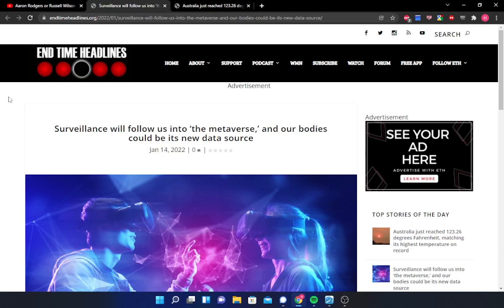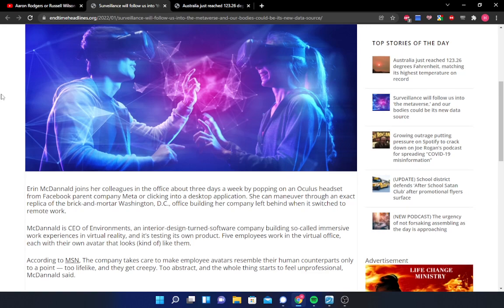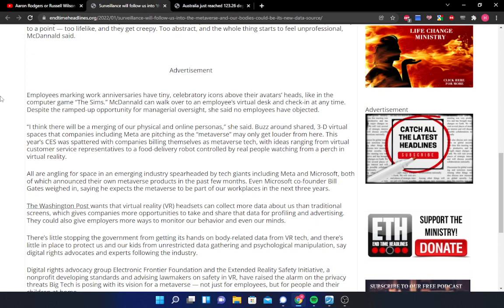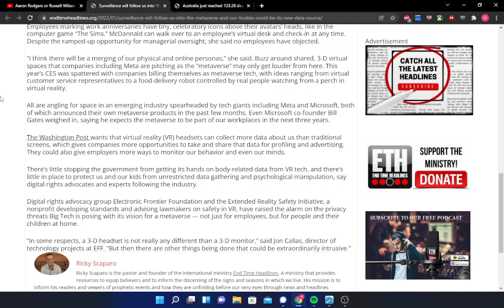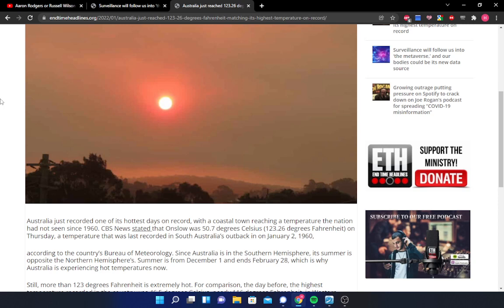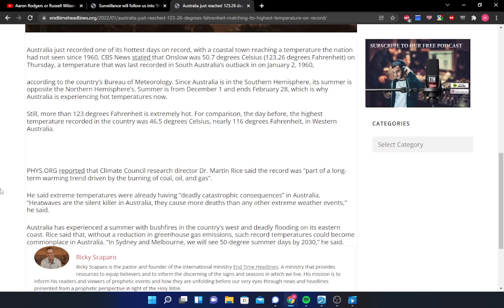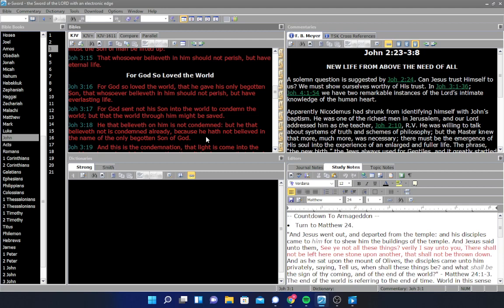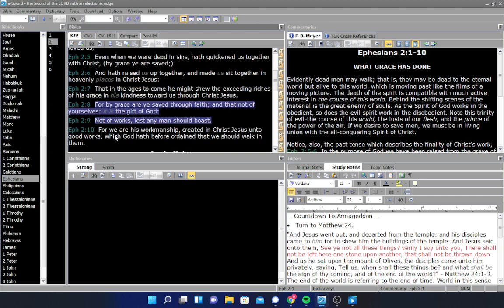Surveillance Will Follow Us Into The Metaverse, Australia Just Reached 123.26 Degrees Fahrenheit!!!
The ABC's of Salvation:
A - Admit you're a sinner.
"For all have sinned, and come short of the glory of God." - Romans 3:23 (KJV)
We were all born sinners, that's why we must be born again spiritually to enter the Kingdom of Heaven.
B - Believe The Gospel of Jesus Christ
"That if thou shalt confess with thy mouth the Lord Jesus, and shalt believe in thine heart that God hath raised him from the dead, thou shalt be saved. For with the heart man believeth unto righteousness; and with the mouth confession is made unto salvation." - Romans 10:9-10 (KJV) This scripture is tying into the belief of the Gospel of Grace (1 Corinthians 15:1-4).
C - Call Upon the Name of the Lord
None of us are perfect, that is why we need Jesus in our lives. "As it is written, There is none righteous, no, not one." - Romans 3:10 (KJV)
But Romans 10:13 states that "For whosoever shall call upon the name of the Lord shall be saved."

The Gospel of Jesus Christ: - 1 Corinthians 15:1-4 (KJV)
"Moreover, brethren, I declare unto you the gospel which I preached unto you, which also ye have received, and wherein ye stand; By which also ye are saved, if ye keep in memory what I preached unto you, unless ye have believed in vain. For I delivered unto you first of all that which I also received, how that Christ died for our sins according to the scriptures; And that he was buried, and that he rose again the third day according to the scriptures:" Works will not save you. Only by putting your full faith and trust in the Lord Jesus Christ, will you be saved. "For by grace are ye saved through faith; and that not of yourselves: it is the gift of God: Not of works, lest any man should boast." - Ephesians 2:8-9 (KJV)

God Bless!